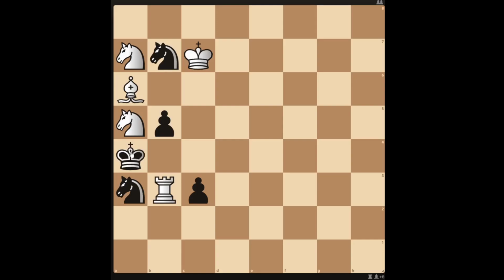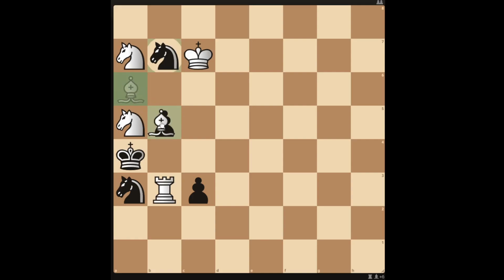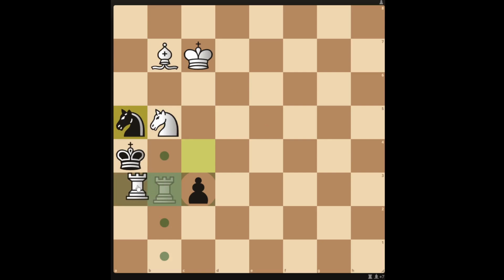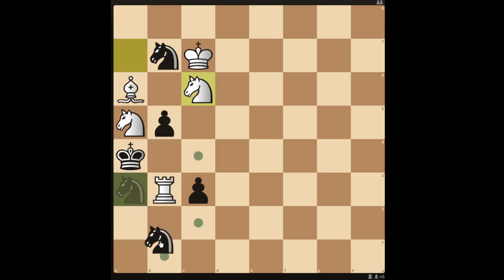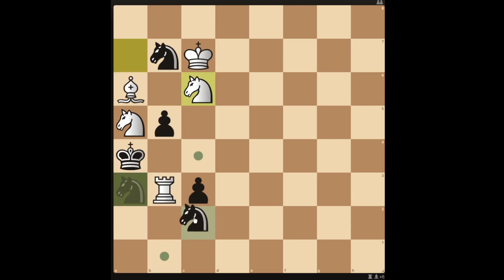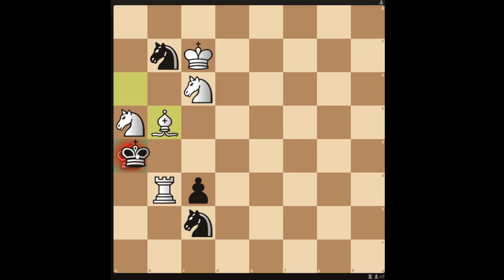Can the black king be mated in 2 moves?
It's white's turn and they can get a checkmate in 2 moves. Can you work it out?
A checkmate in 2 puzzle from a centennial problem tournament  in 1876.